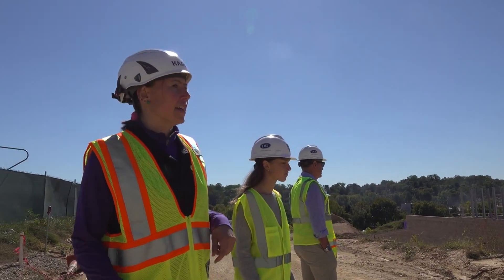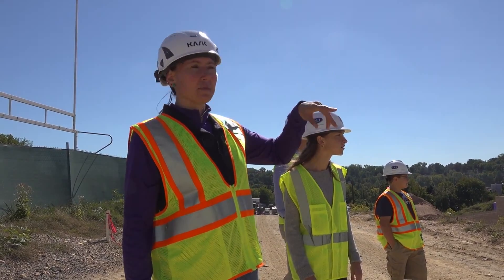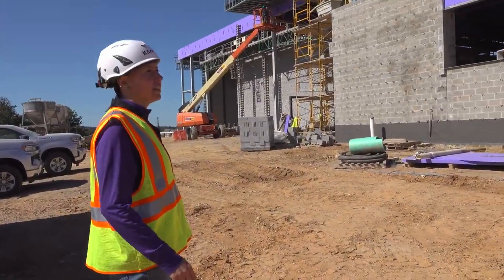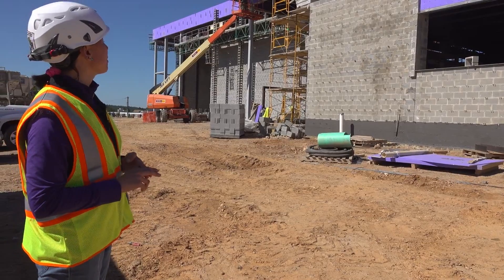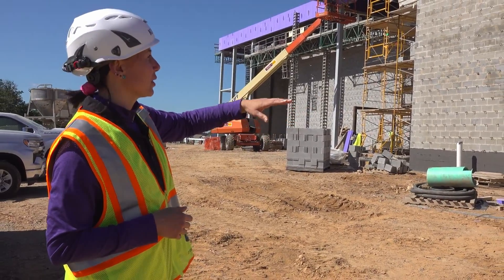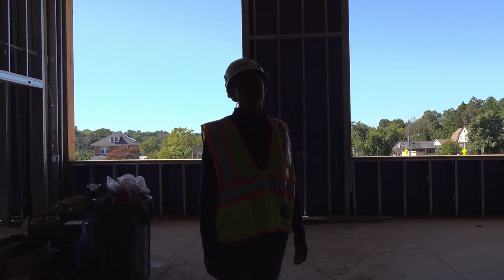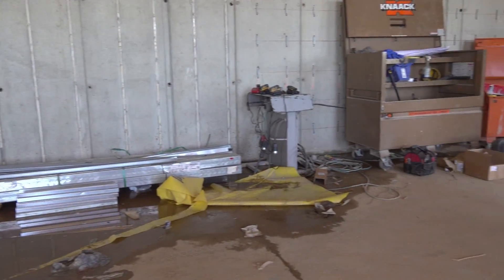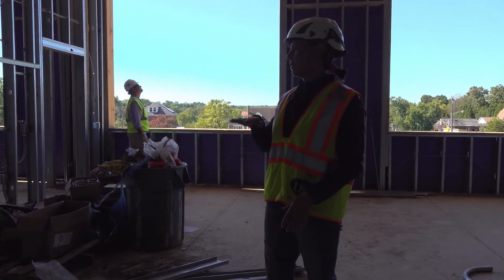Season 2: Episode 4 September Update and Tour of the LMHS Construction Site